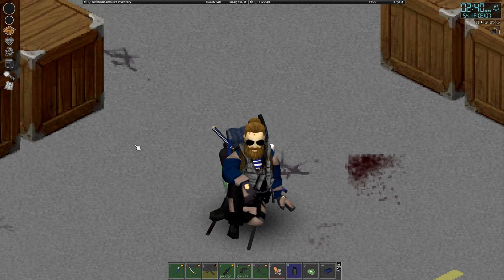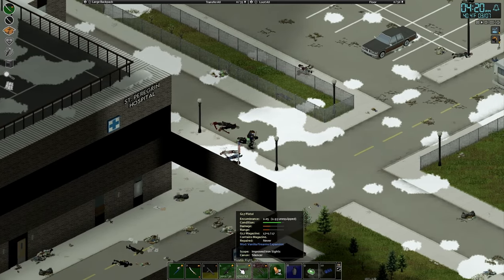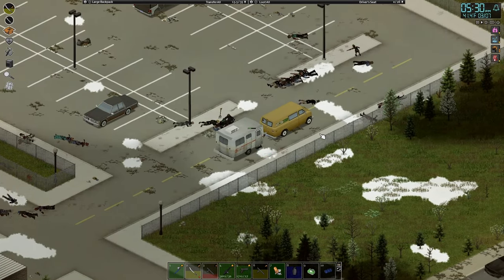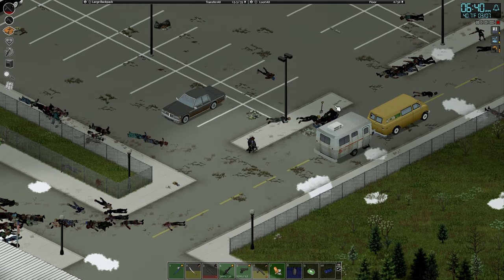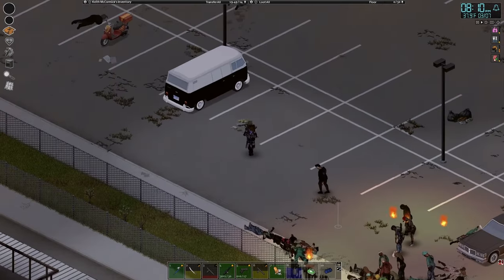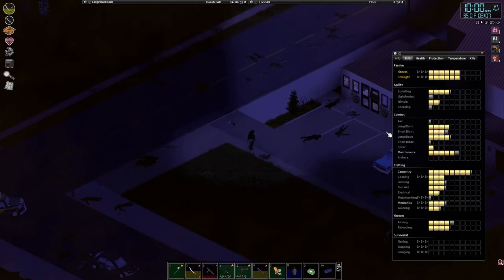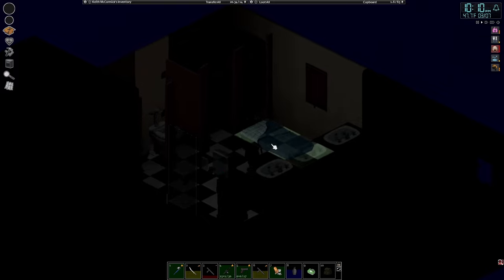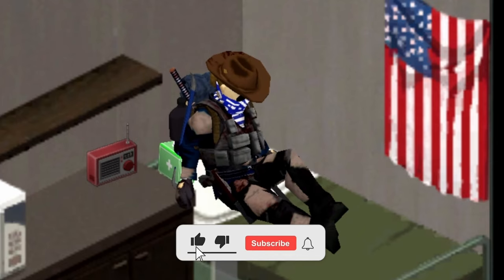To The Hospital! | Knox Road Trip - Project Zomboid Modded | E8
Welcome Back to The Knox Road Trip in Project Zomboid! This is a series all about exploration and zombie slaying! Sit back, grab a snack, and enjoy the show!

🗨️ Share your survival strategies and thoughts in the comments below!